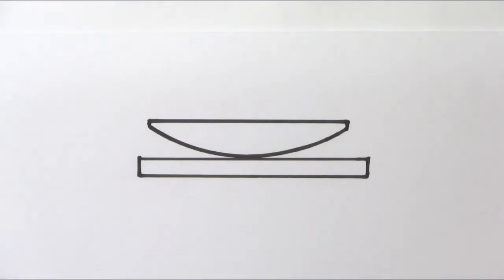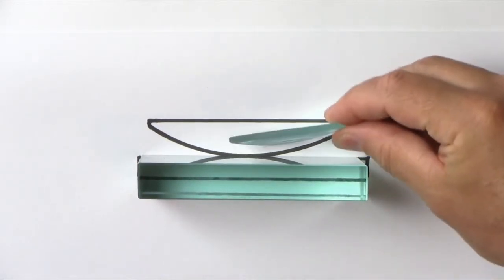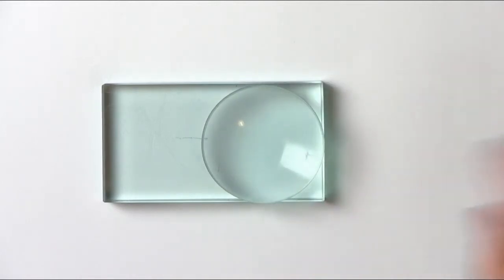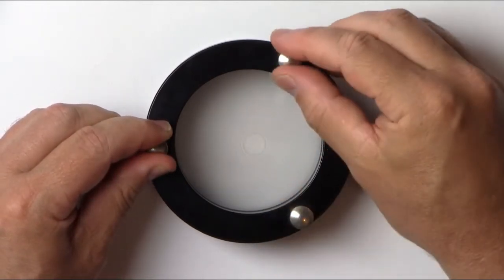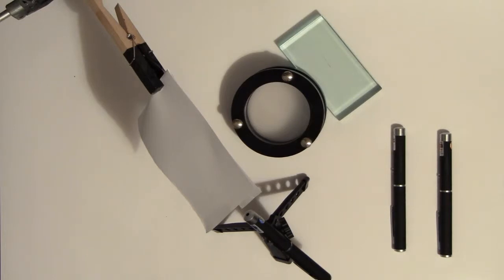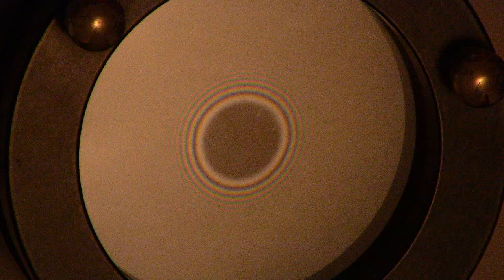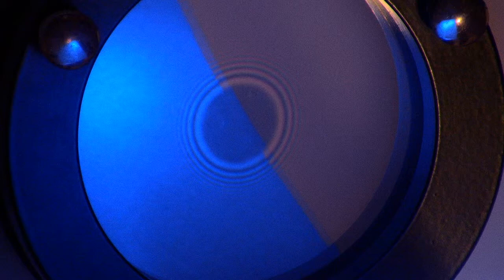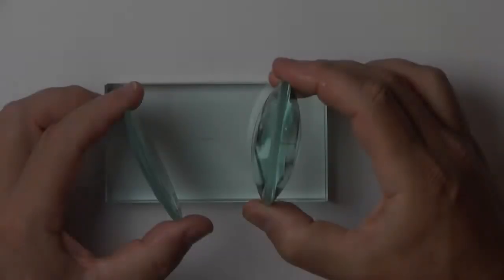PH OP IN DEMO 70006A V1047 Newtons Rings Demo Illuminated by White R G and B Light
(Response to email question from Caitlyn)
An introduction to the structure and formation of the interference phenomena known as Newton's Rings. White, Red, Green and Blue light sources are demonstrated.